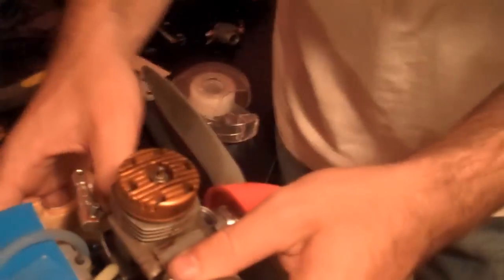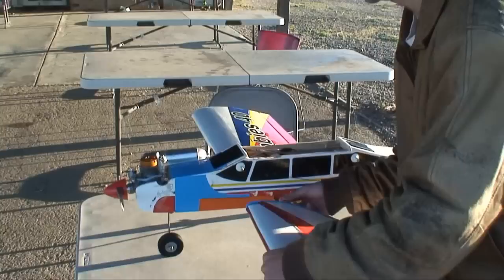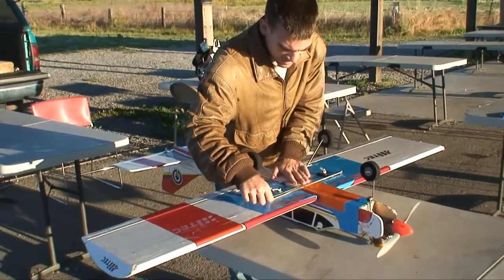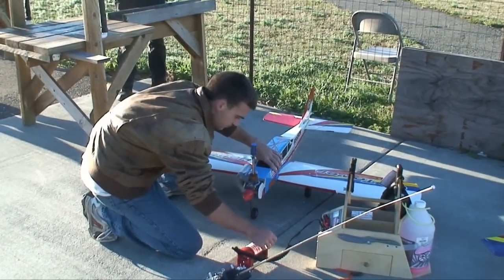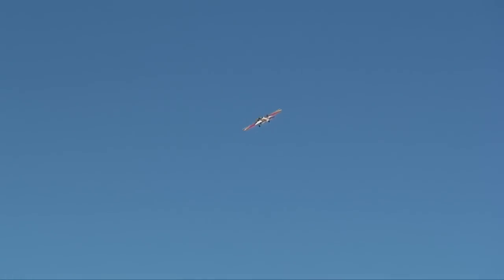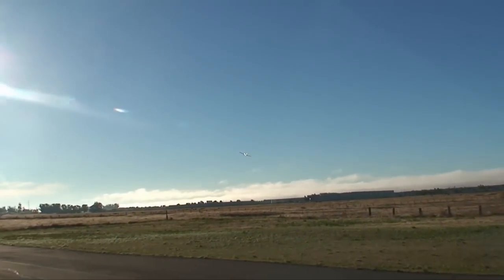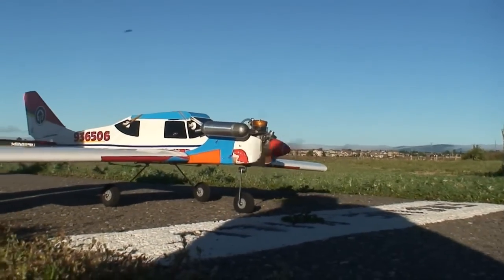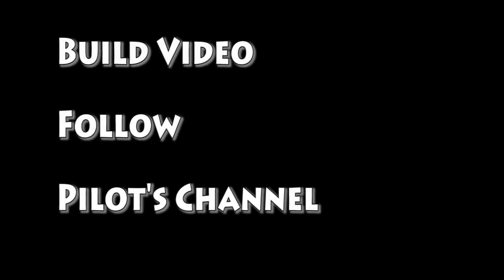Tower Trainer Low Wing "Broken Arrow" Test Flight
On June 1st 2010 this airplane was a high wing regular tower trainer, it crashed and split the wings, after 4 days of intense repair and modification, this is the result, the "Broken Arrow" A low wing version of the tower trainer 40.  This video documents its first flight as a low wing.